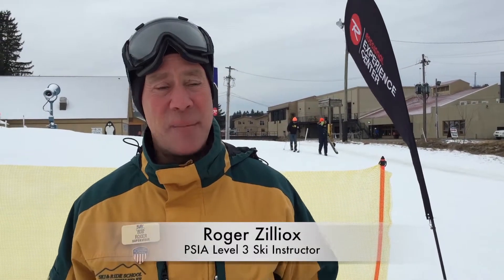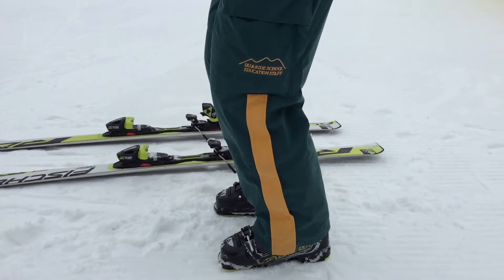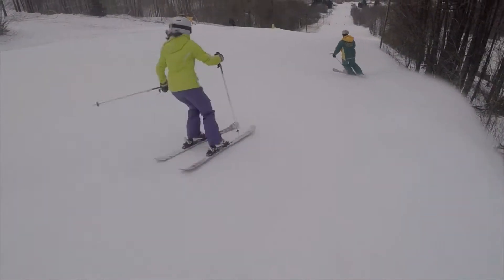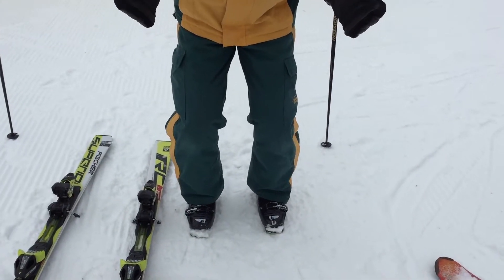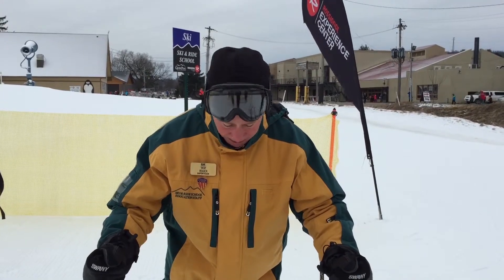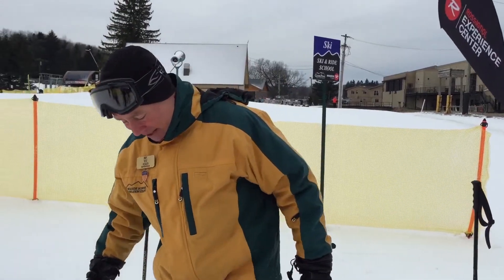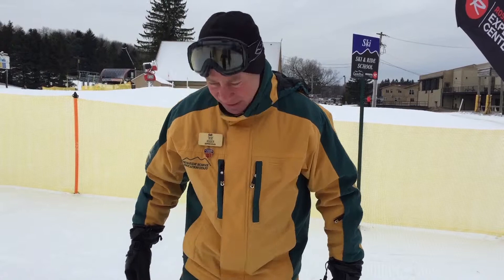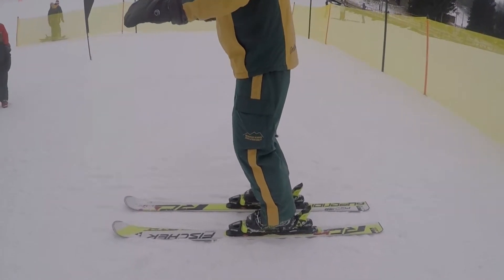Greek Peak Ski Tip of the Day - Balanced Stance and Closed Ankles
Roger Zilliox, a veteran ski instructor here at Greek Peak Mountain Resort, demonstrates the importance of a balanced stance and closed ankles.

His resume includes:
PSIA Level 3 Alpine, USSA Level 1 Coach
Night Supervisor & Member Of Our Training Staff